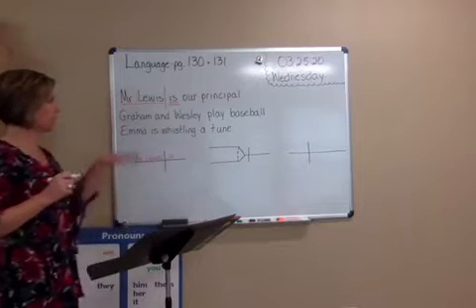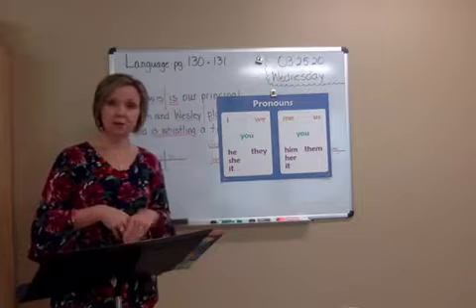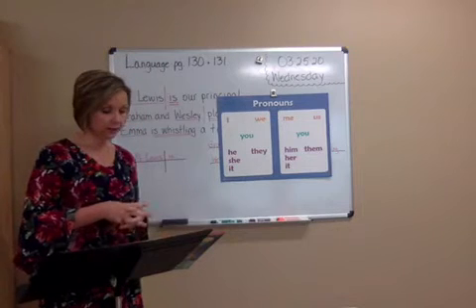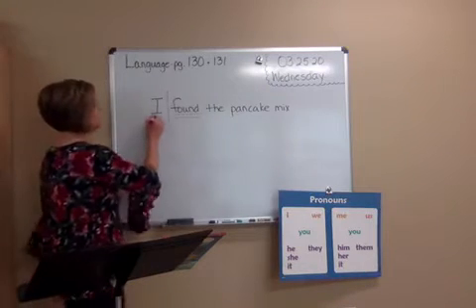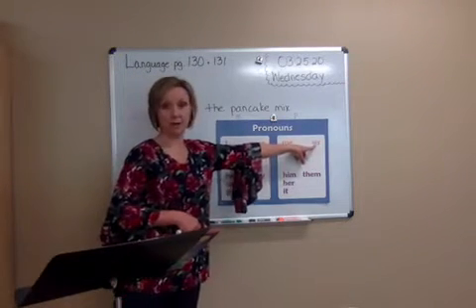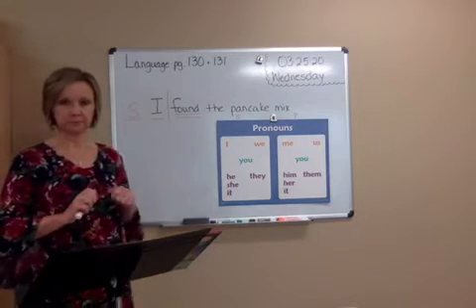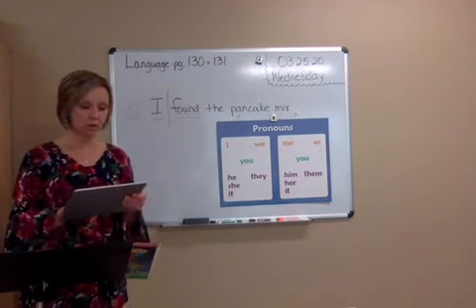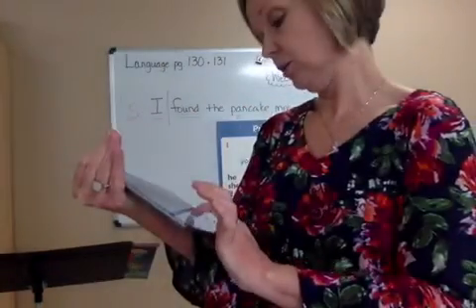032520_UP3_language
Language review of pronouns